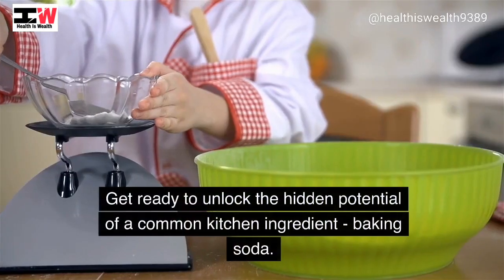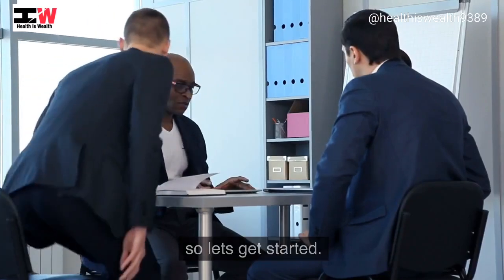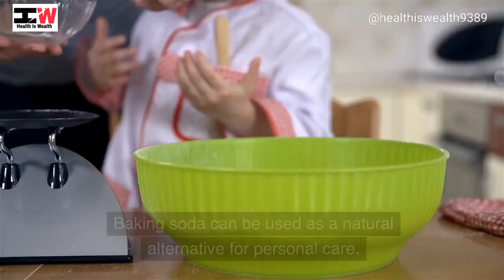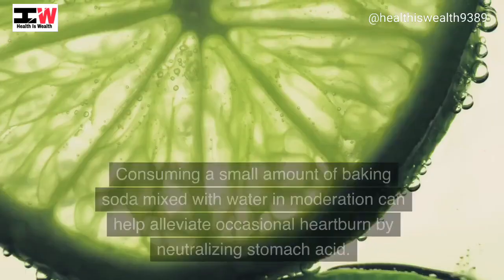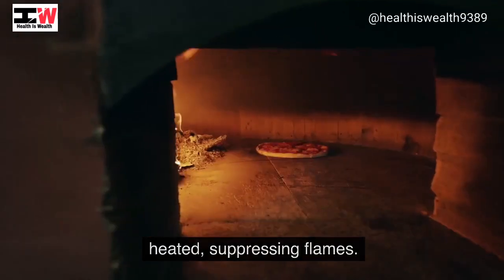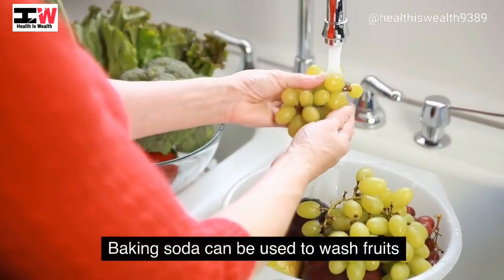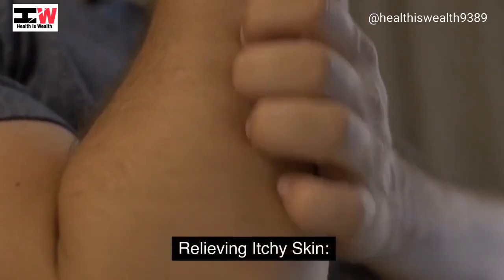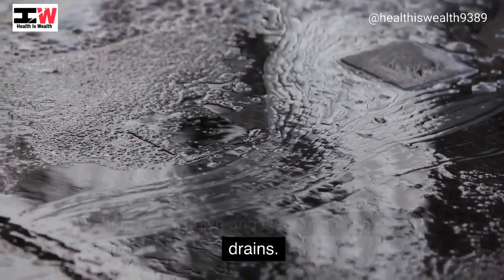Exploring the Benefits of Baking Soda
your ultimate guide to the wonders of baking soda.

In this video you will get to know these are the things.

Cleaning Magic: Discover how baking soda tackles stains and surfaces.

 Odor Neutralizer: Banish unwanted smells with baking soda's power.

Personal Care: From baths to exfoliation, baking soda enhances self-care.

Teeth Whitening: Brighten your smile with baking soda's gentle abrasiveness.

 Heartburn Relief: Learn how it neutralizes stomach acid for occasional relief.

 Baking Brilliance: Watch as it raises your baking game with leavening power.

Fire Safety: Baking soda can even extinguish grease fires.

 Itch Relief: Ease discomfort from bites with a simple baking soda paste.

 Plumbing Aid: It can clear minor clogs when combined with vinegar.

Clean Eating: Use it to wash fruits and veggies for cleaner bites.

Laundry Helper: Boost detergent power and eliminate odors.

Natural Freshness: Try it as a mouthwash alternative for oral hygiene.

Soothing Baths: Find relief for itchy skin conditions.

 Sparkling Jewelry: It shines as a gentle jewelry cleaner.

Versatile Hero: Remember, while it offers diverse benefits, moderation is key.

Join us in exploring the limitless potential of baking soda.